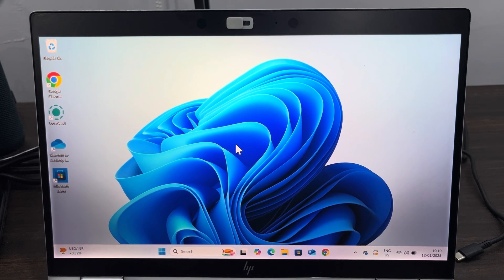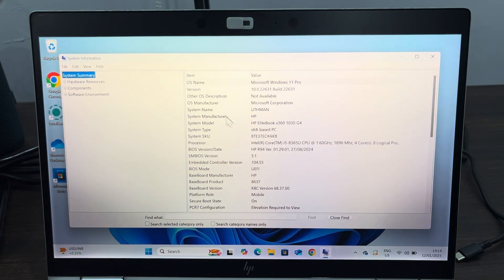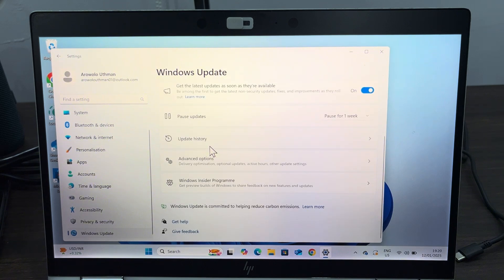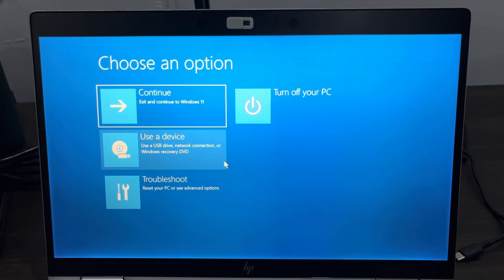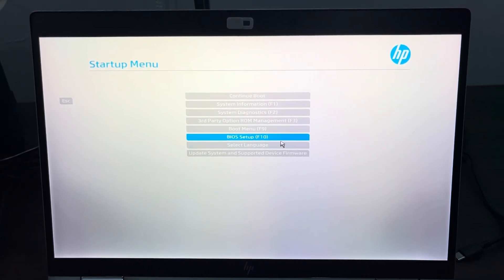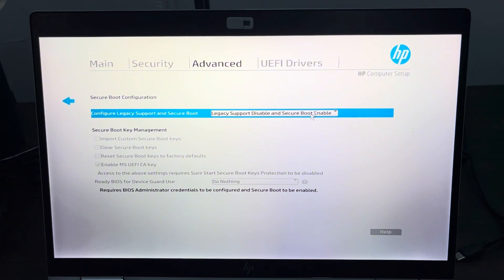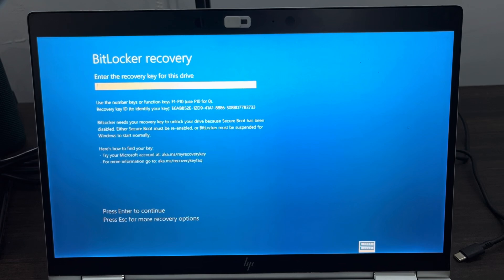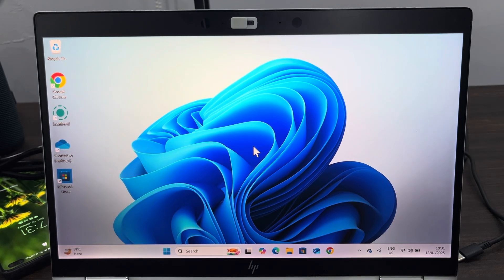How to Disable Secure Boot in HP Windows 11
This video demonstrates how to disable Secure Boot on your HP Windows 11 system. Secure Boot is a security feature, but it may sometimes interfere with compatibility for older software or hardware. This tutorial provides clear steps on how to safely disable Secure Boot within your HP Windows 11 BIOS settings.